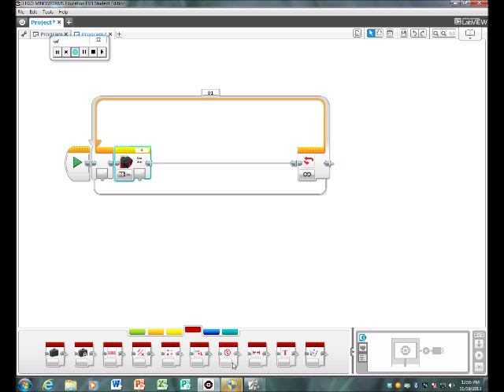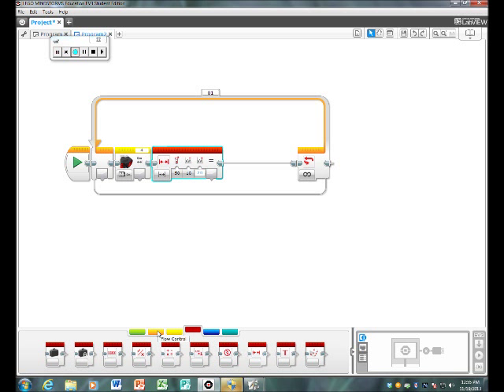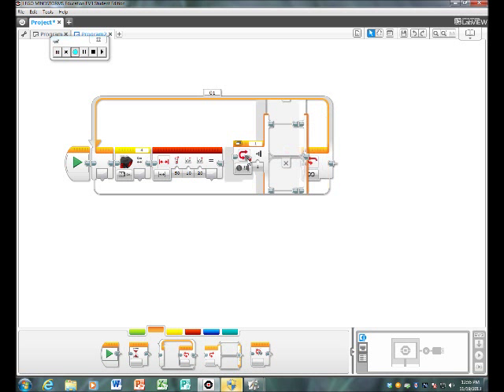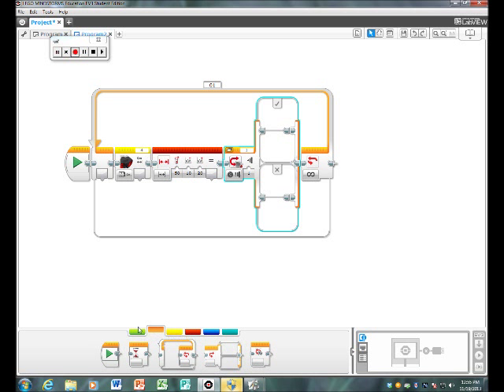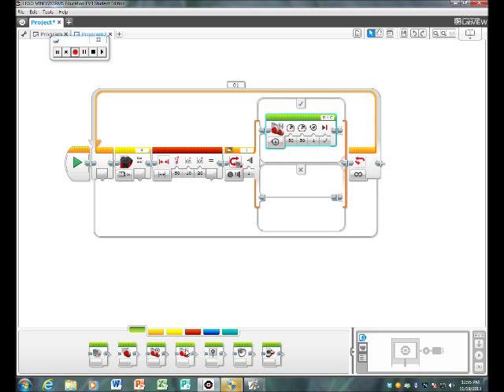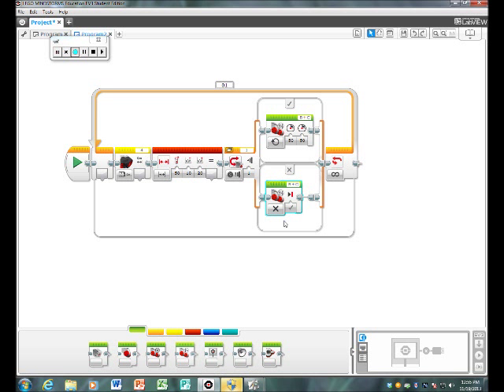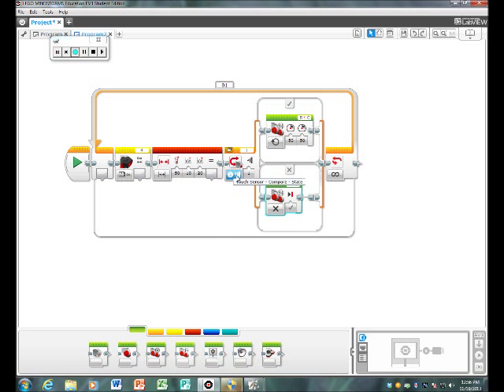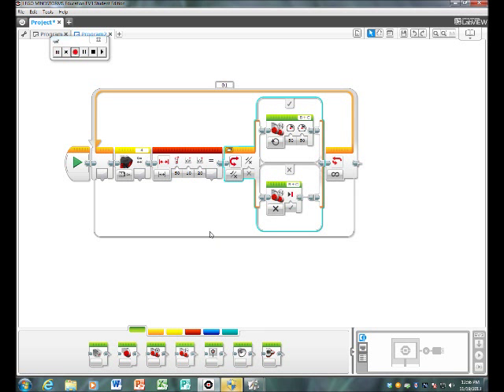Lego Mindstorms EV3 Tutorial Using Range to Have Robot Follow Cuboid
Fifth Graders explain how to Use Range to have the ultrasonic sensor detect the cuboid and start and stop based on its distance from the cuboid.